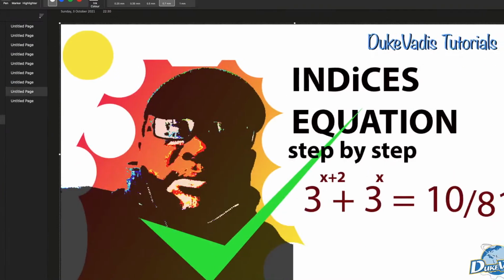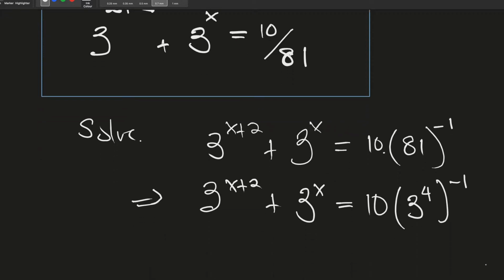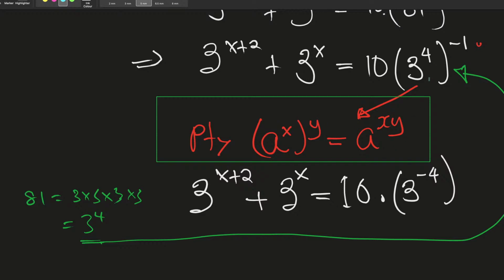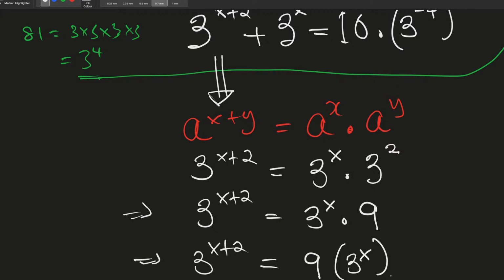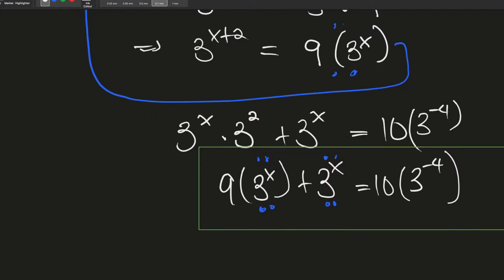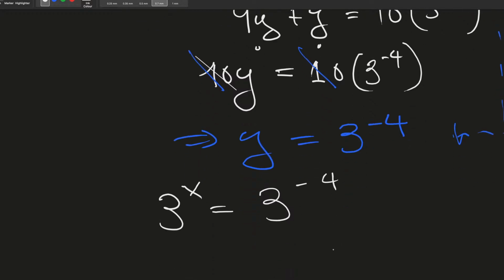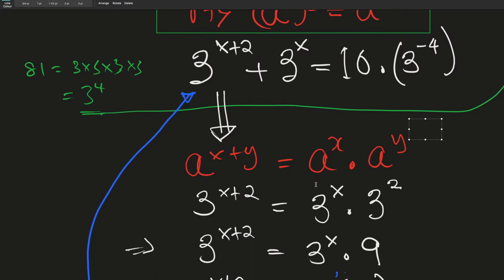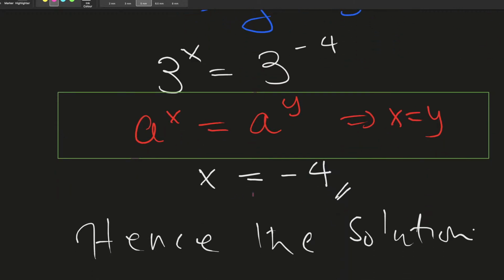HOW TO SOLVE INDICES EQUATION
We dissected and analyse the property of indices to solve an equation with understanding